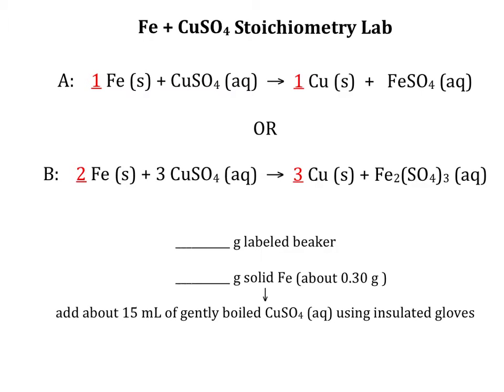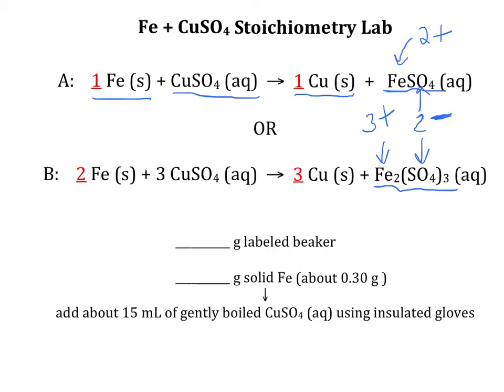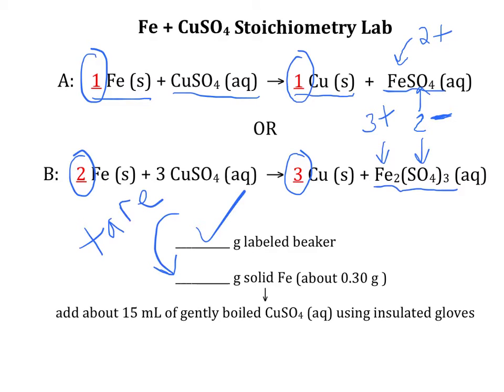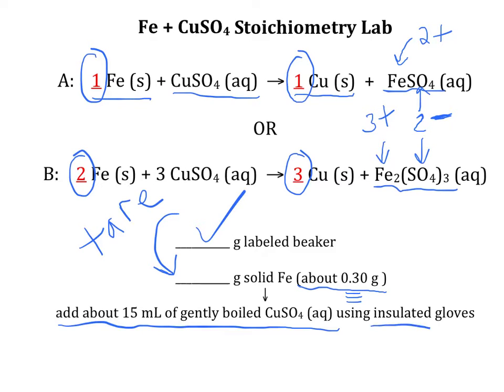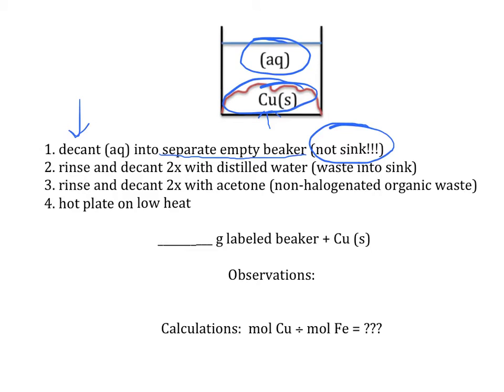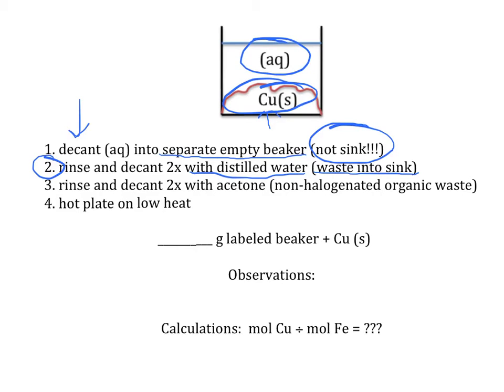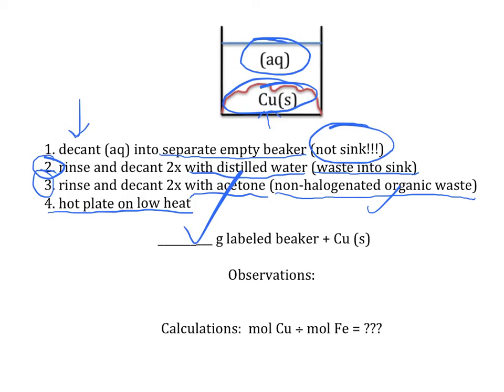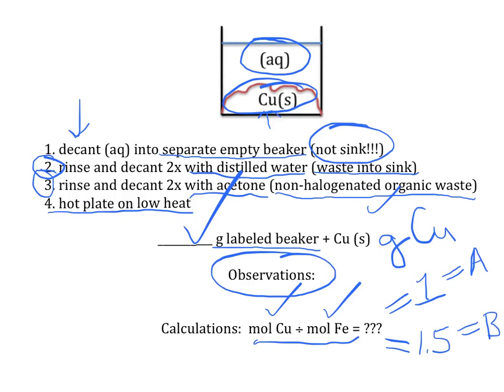Fe + CuSO4 Stoichiometry Lab Procedure